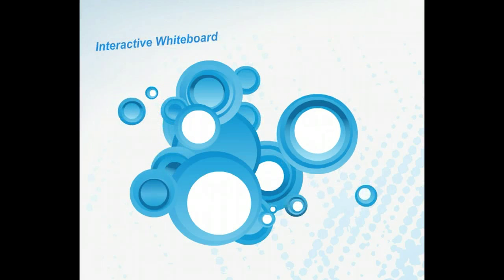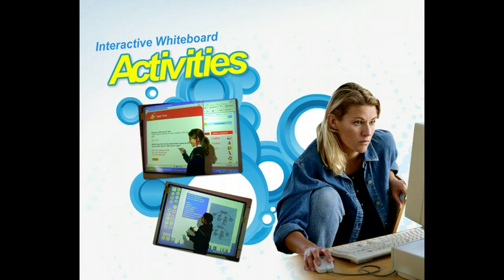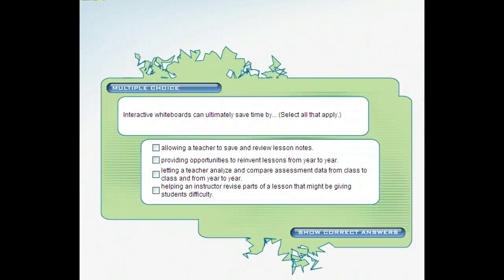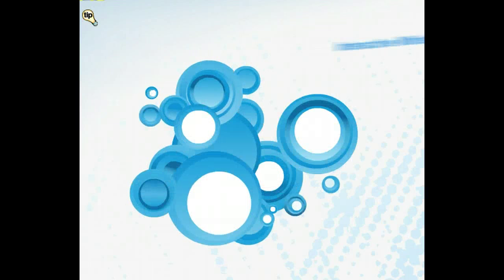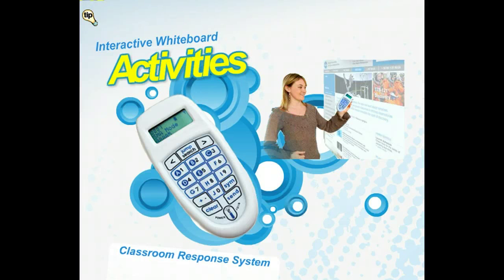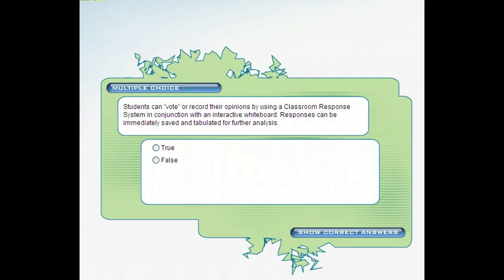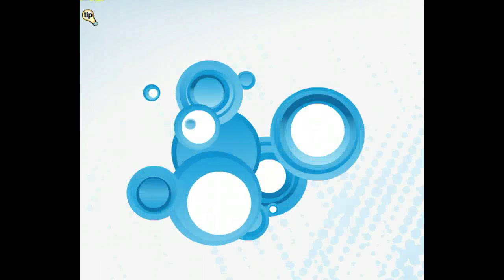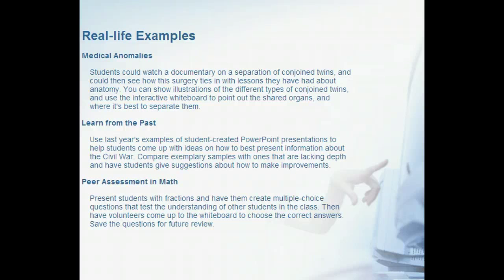Engage Students in Interactive Whiteboard Activities - Teacher Professional Development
Shows the importance of interactive whiteboards as a teaching tool. Offers ideas for using technology in your classroom.  Explains how interactive whiteboards can be used with other technology tools. From Teacher Professional Development Series.